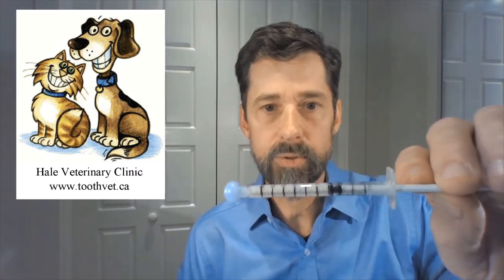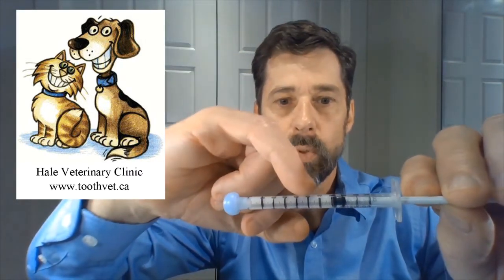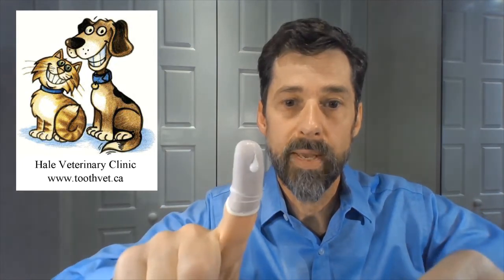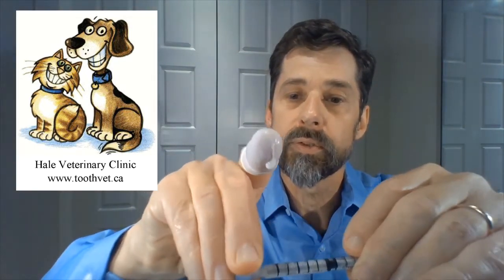Transdermal buprenorphine for post-operative pain management in cats and small dogs.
This is an instructional video for clients of Hale Veterinary Clinic to whom we have dispensed transdermal buprenorphine as part of the post-operative pain management protocol for their pet (cat or small dog).